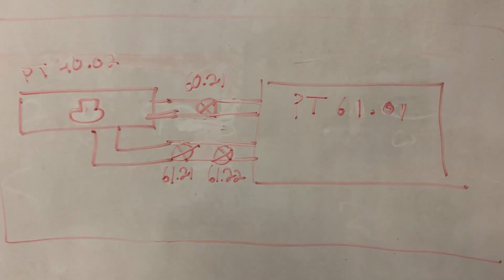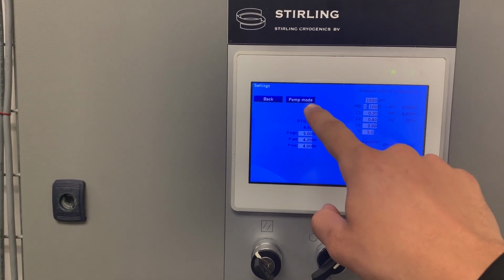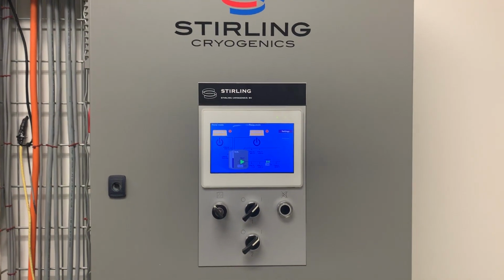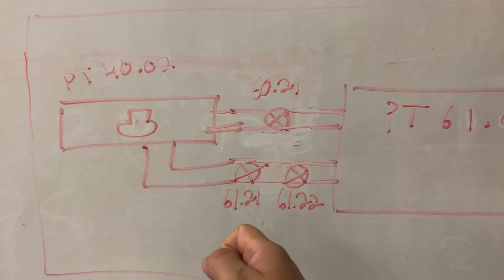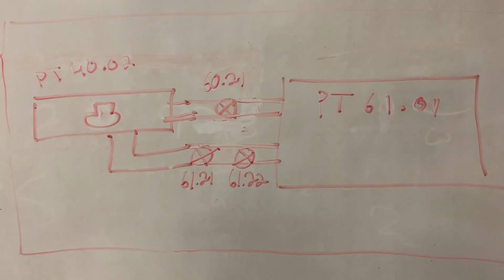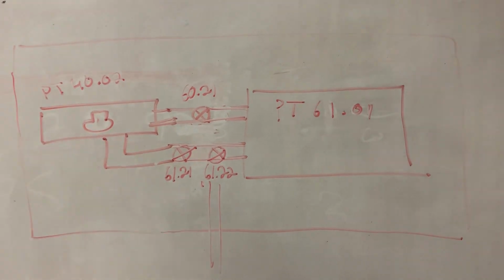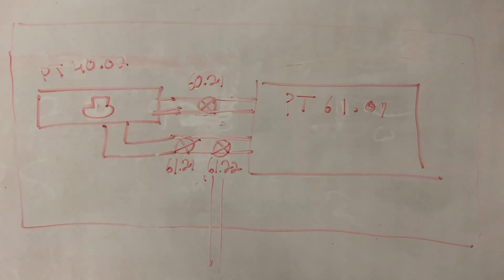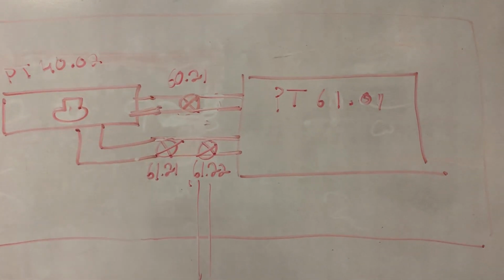Cooling Power Info